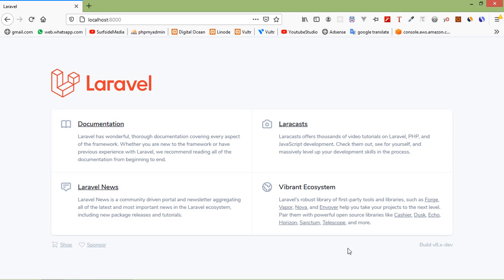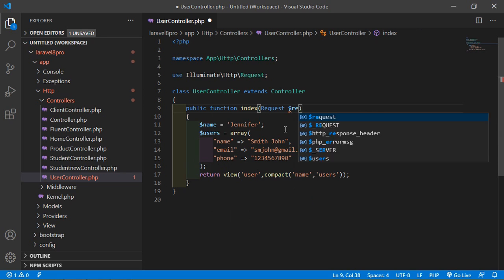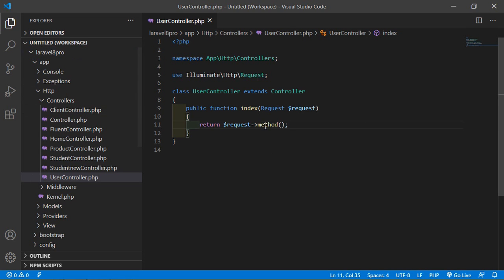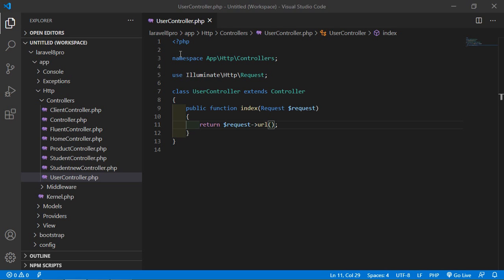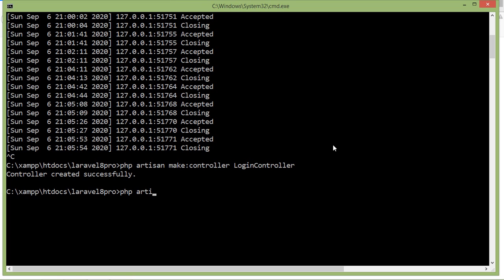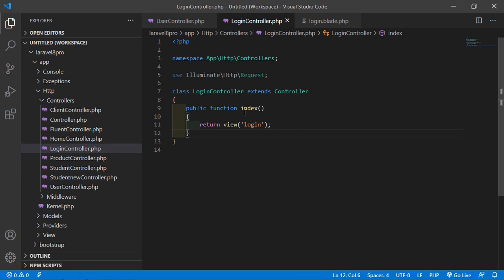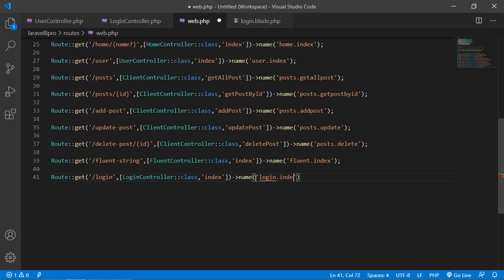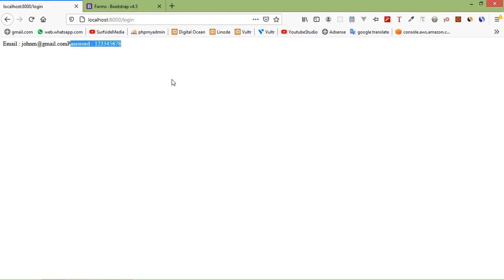Laravel 8 Tutorial - HTTP Requests and Html Form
In this video I will talk about HTTP Requests and Html Form.

TOPIC DISCUSSED:

Http Requests
all method
url method
path method
fullUrl method
Post Requests
Handle Post Request
Getting the Form Post Value
Bootstrap Form

Your Queries -

1.What is Http Request?
2.Why we use Http Request?
3.How to getting the post request value in laravel 8?
4.How to create bootstrap form into blade file?
5.How to get url in laravel 8?
6.How to get path in laravel 8?
7.How to get fullUrl in laravel 8?
8.How to get individual posted records in laravel 8?